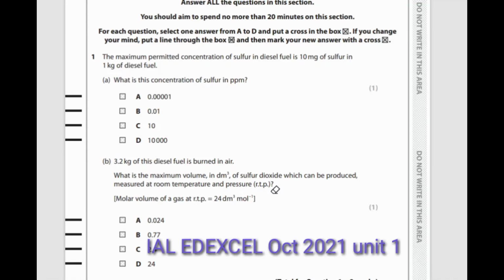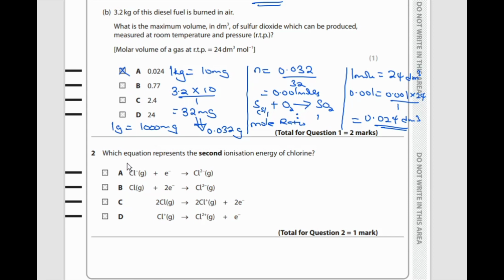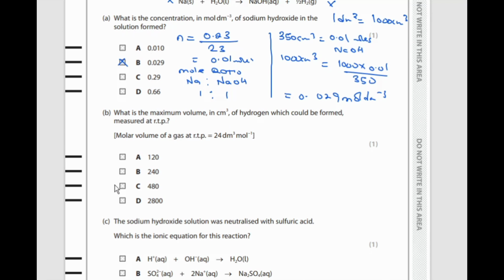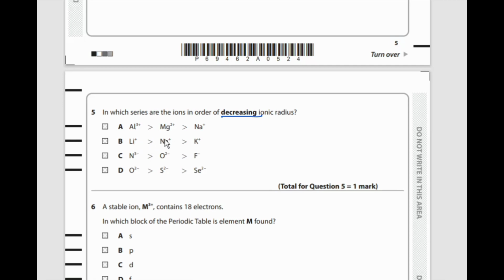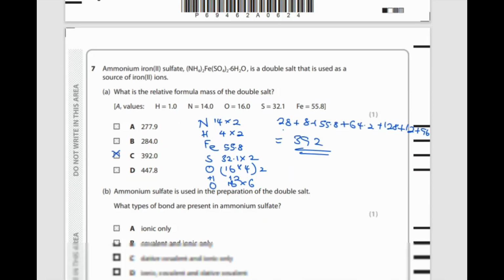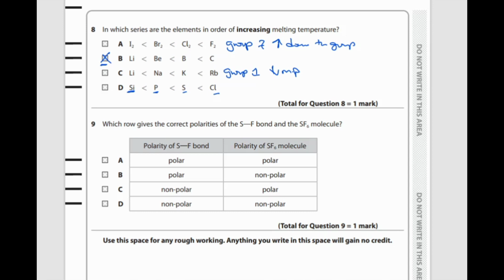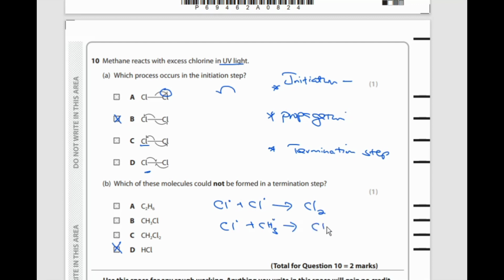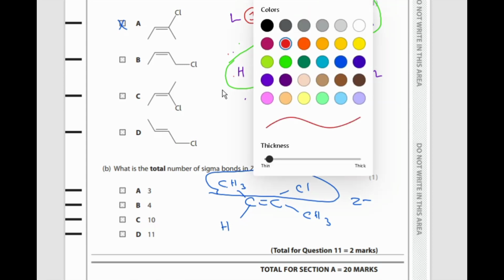IAL EDEXCEL CHEM UNIT 1 OCT 2021 section A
chem Unit  1section A